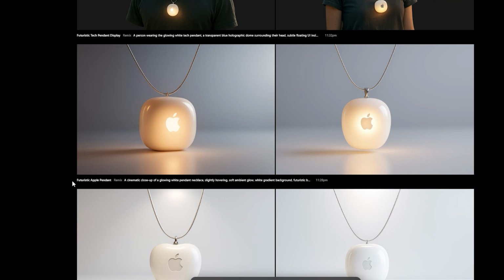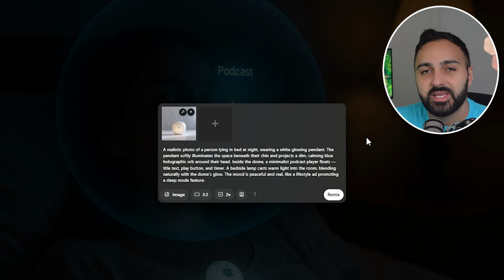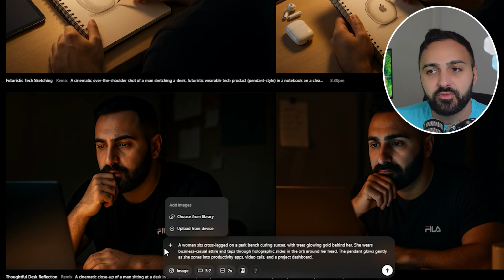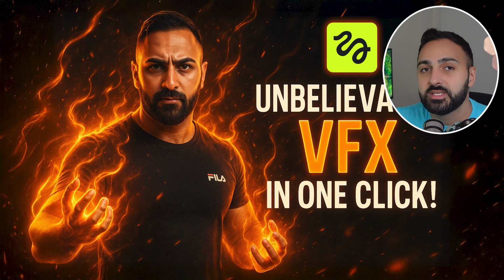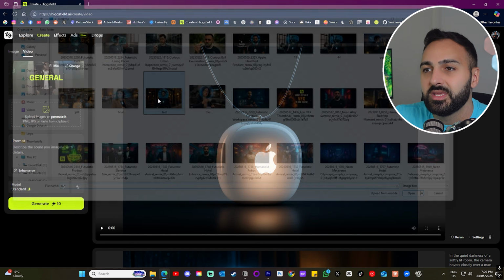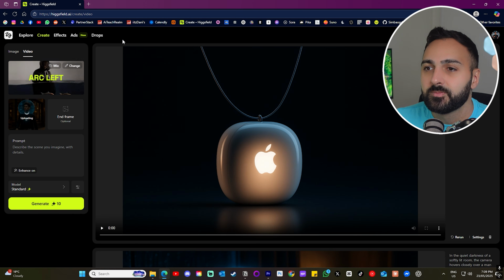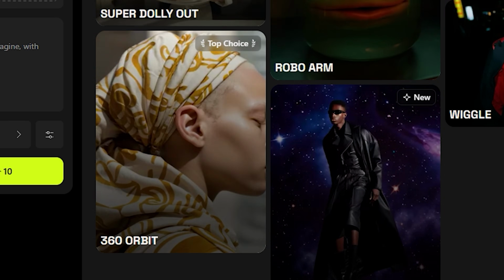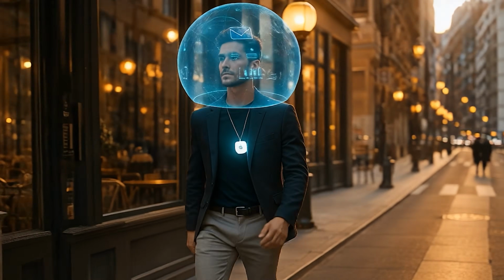Can I Make an Epic Commercial with Just $50 Using AI?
Commercials can cost millions — but what if you gave AI just $50 to make one?

In this video, I challenged myself to create a professional, Apple-style commercial for a futuristic concept product (the HeadPod) using only AI tools — for less than the cost of dinner.

From generating the visuals with Sora, to crafting motion effects with Higgsfield, and producing music with Suno AI, everything was built from scratch using nothing but AI.

Chapters:
0:00 - Intro
0:55 - Images
3:12 - Effects & Camera Controls
4:09 - Commercial
5:36 - Pricing